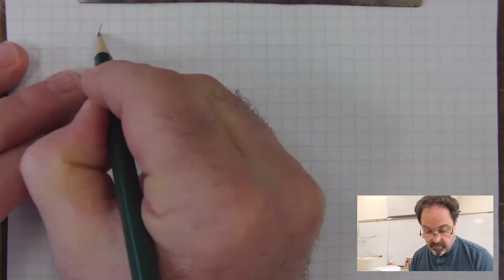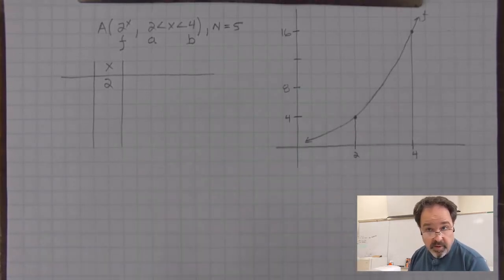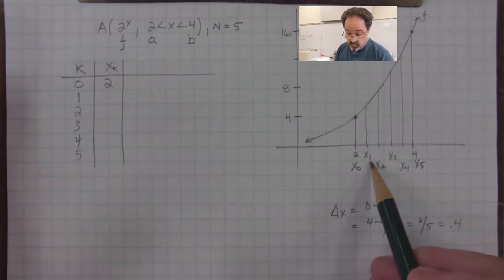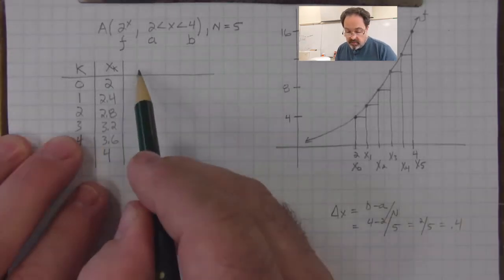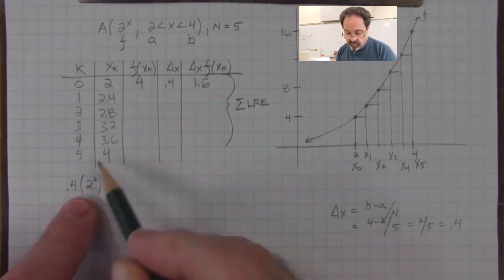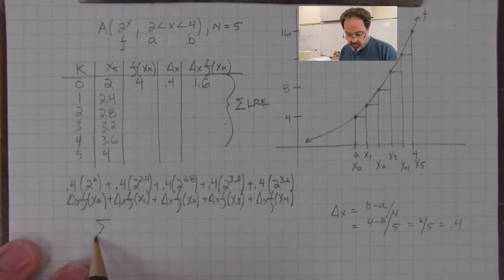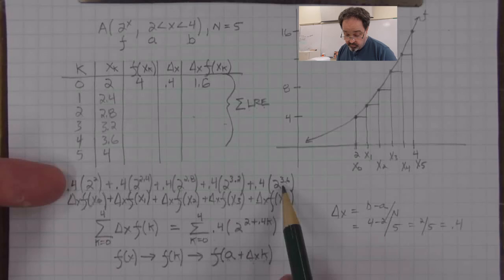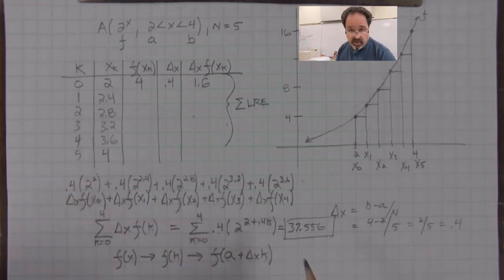VLSos Sigma Notation for AUC